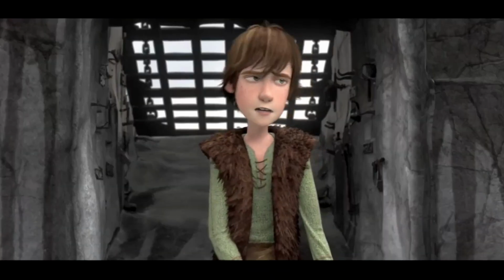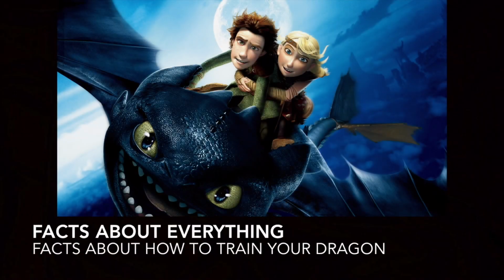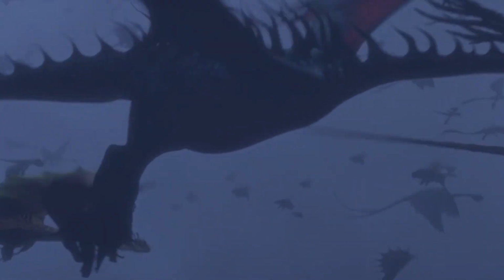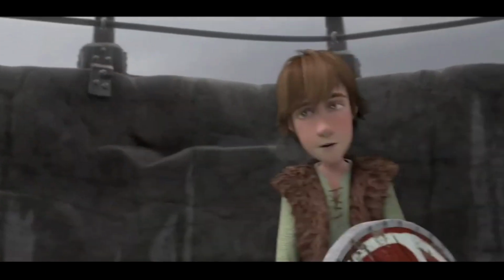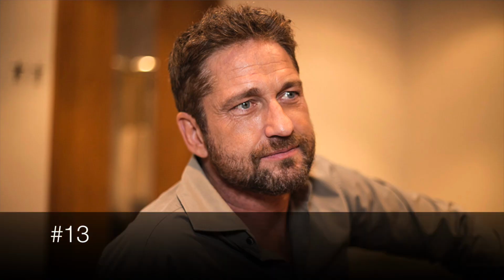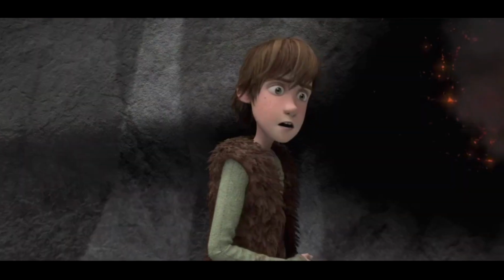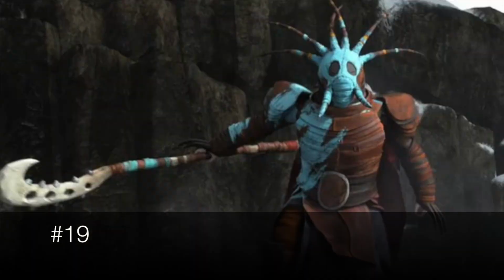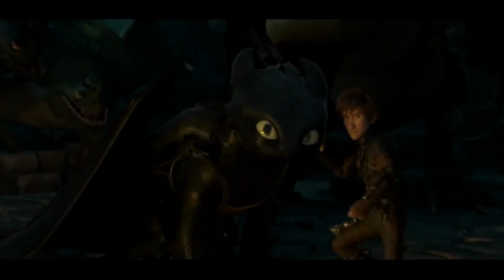25+ Facts About How to Train Your Dragon (Franchise)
In the original book, Toothless is tiiiiiiiny!
Gobber is the first gay character in a Dreamworks animation.

If you want to know more, check out my books on Amazon

If you want to give me suggestions what to do videos about in the future, check out my Facebook